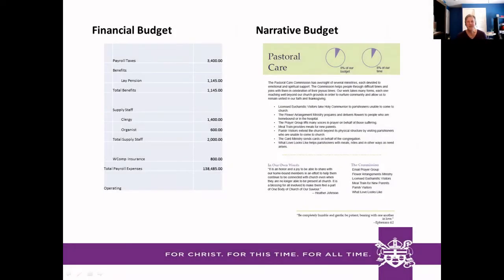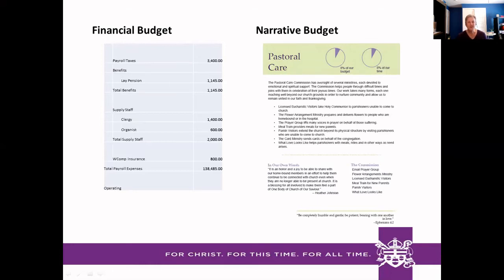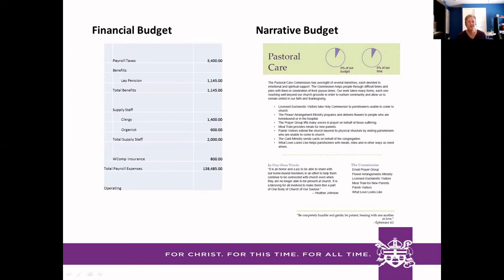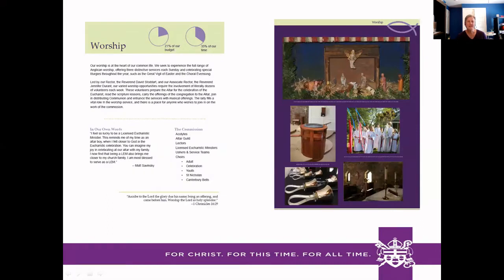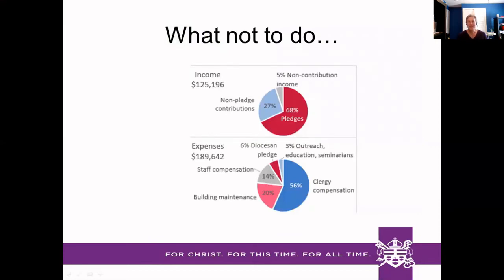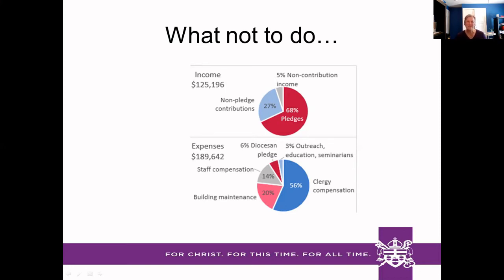What Is A Narrative Budget?: Stewardship Starts @ Narrative Budgets (2)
A 'Stewardship Start' from our full webinar on Narrative Budgets

This webinar is hosted by Stephanie Gurnsey Higgins, Minister for Diocesan Development & Giving, and Julie Simonton, Minister for Congregational Development & Stewardship.
Connect every dollar in your budget to what God is doing in your lives as an active faith community through a narrative budget that inspires, interprets, encourages, challenges, and informs givers about why their pledges matter. Learn more about how to express both current impact and future needs through this powerful method of stewardship and storytelling.